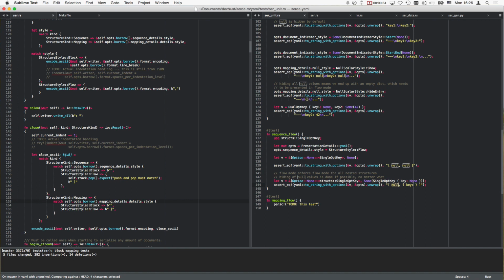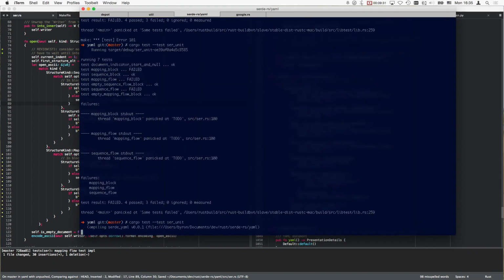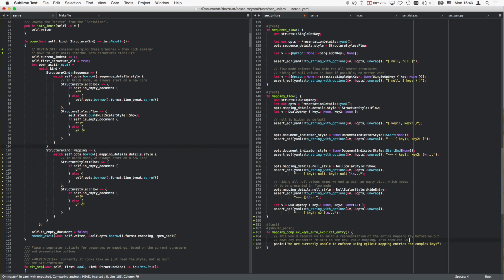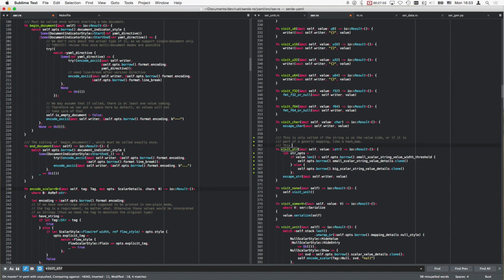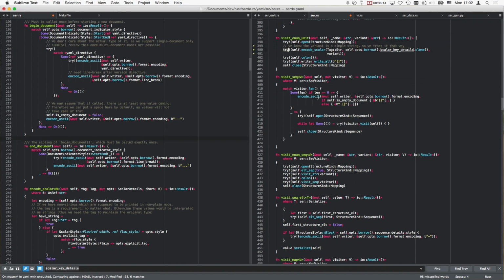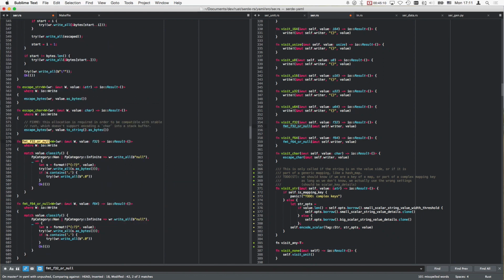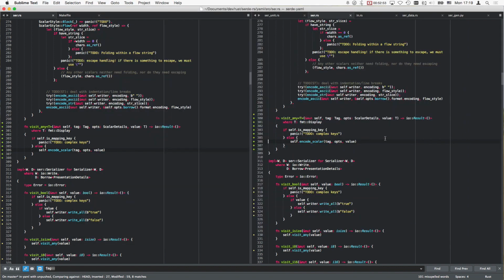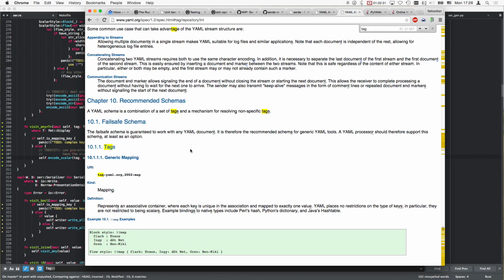serde-yaml #32 [mapping infrastructure PT.1]